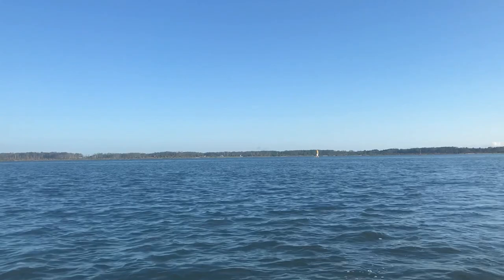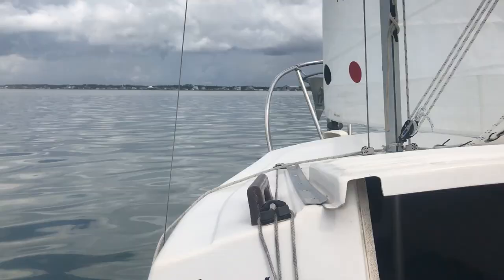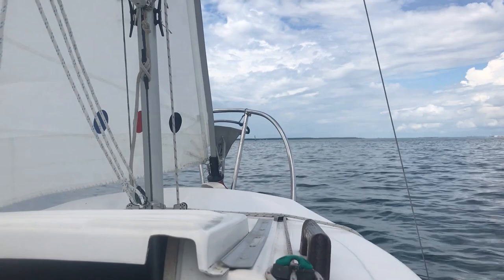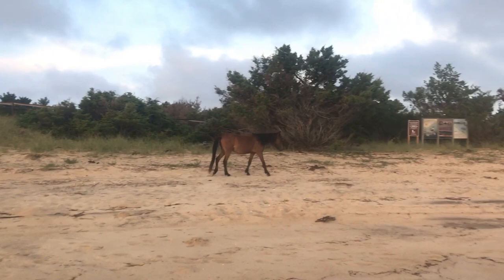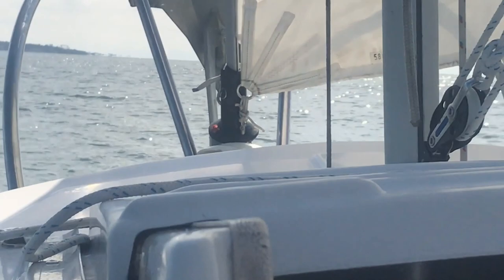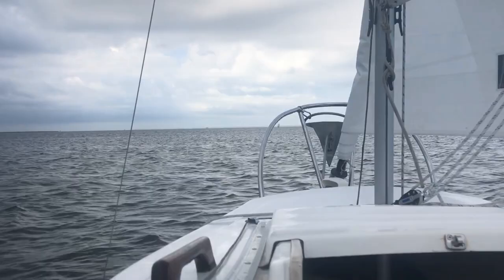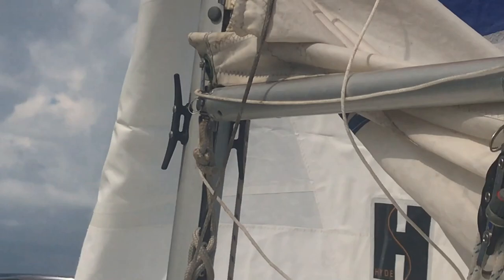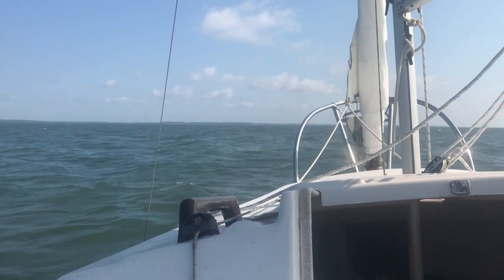2019 Outer Banks 130 (OBX 130)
Gathering of small boat enthusiasts on the Outer Banks of North Carolina for 5 days of sailing, drifting, hi-jinks and sea-stories.